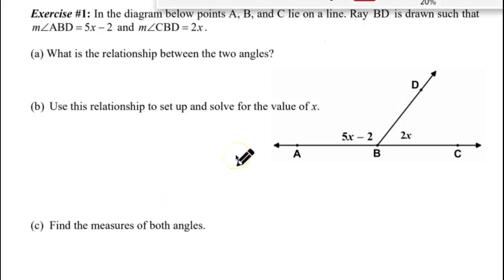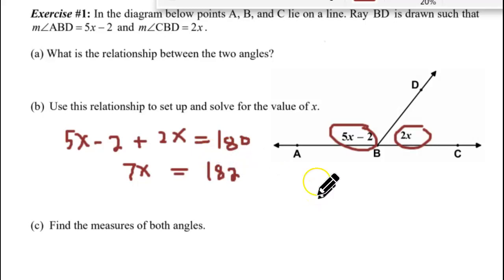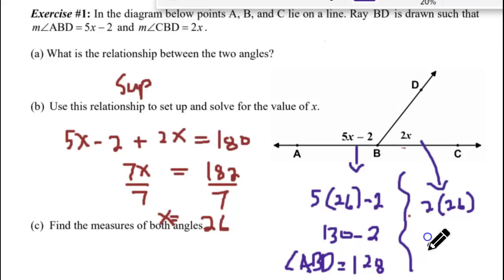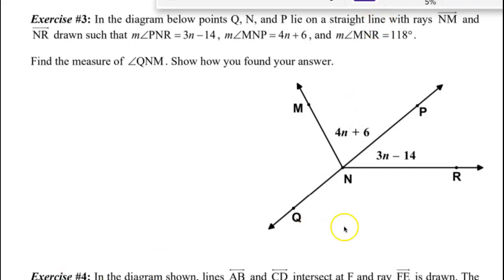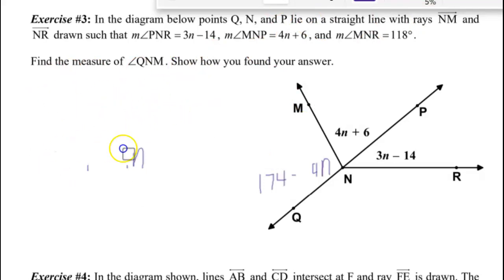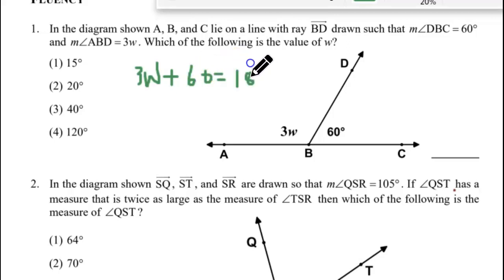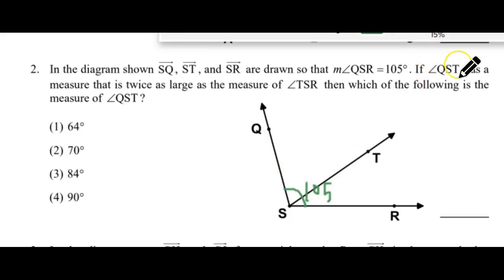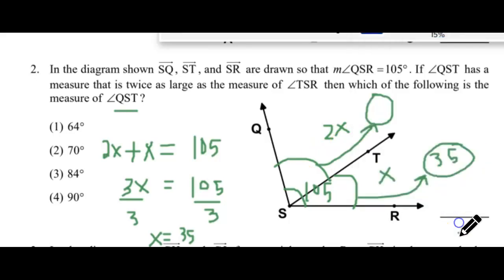Find the missing ANGLES using Equations with complementary and supplementary angles.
In this lesson we will learn how to use solving equations in finding the missing angles of the given set of measures of angles.
Supplementary Angles
Complementary Angles